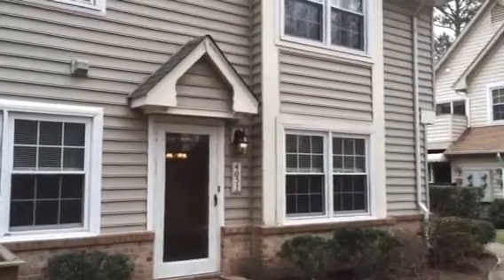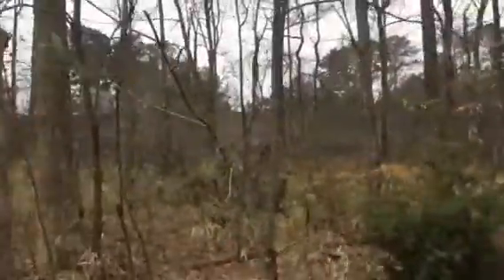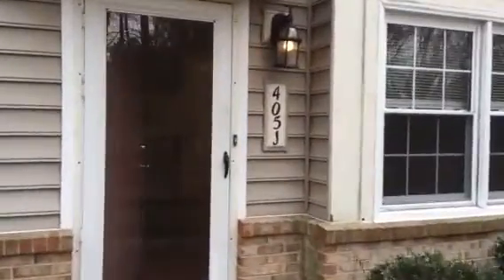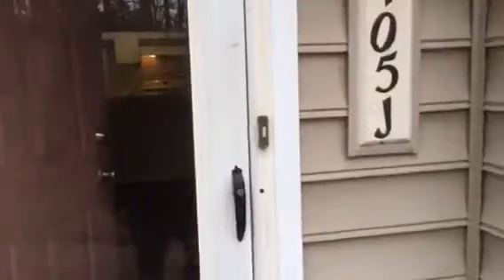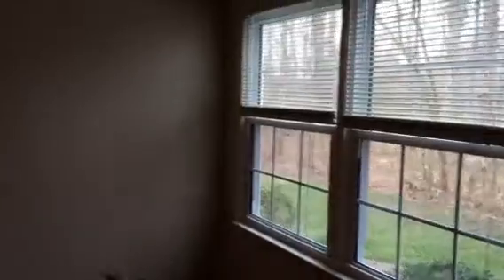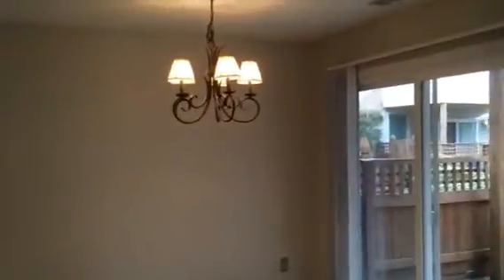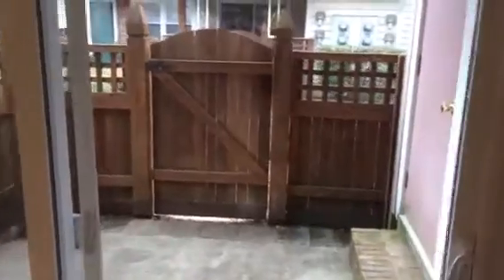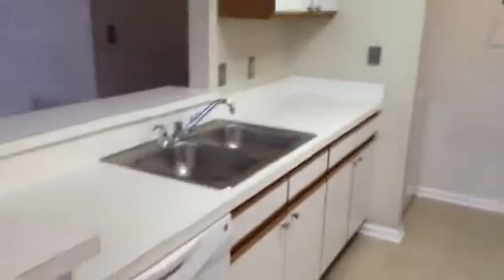Chesapeake Property Management 405 Bracknell Arch, Unit J Real Property Management Hampton Roads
Chesapeake Property Management

Two bedroom, two bath condo, 905 ft.², washer and dryer included, community pool, water included, close to Chesapeake General Hospital, no pets

Interested in submitting an application?  Visit our office at :
5394 Kemps River Dr., Ste 103
Virginia Beach, VA 23464